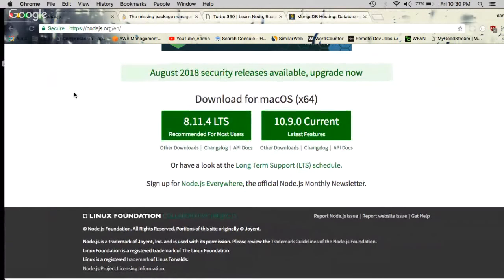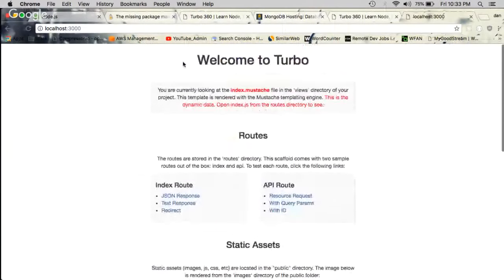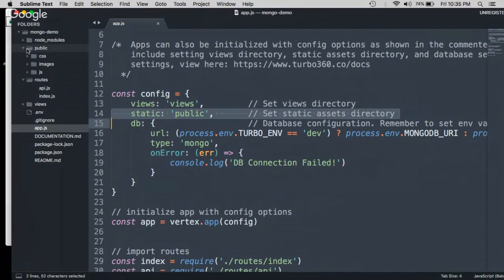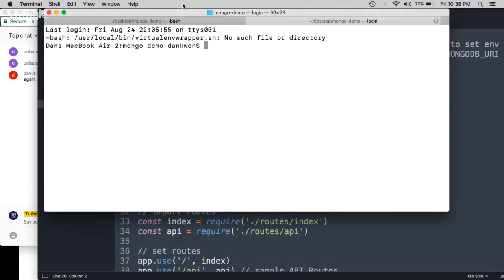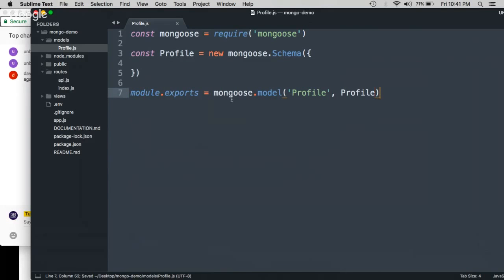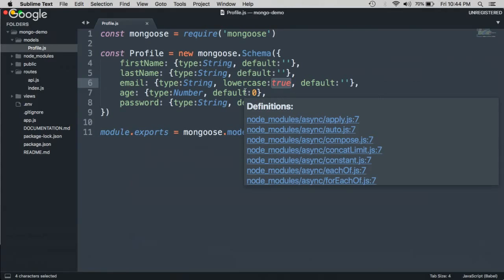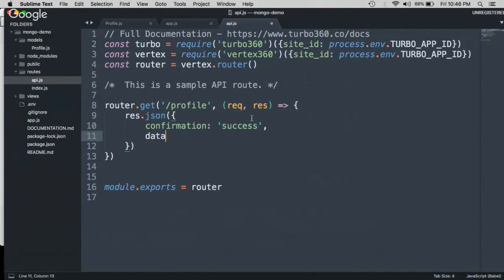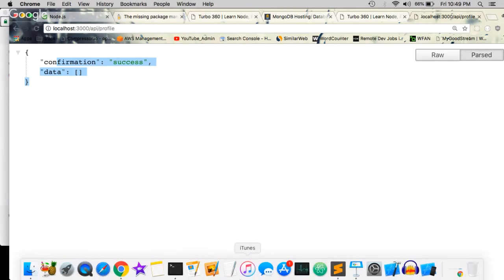Mongo DB Tutorial - Project Setup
In this video, we set up a basic Node & Express app using the Turbo CLI then connect it to a local Mongo database. We then create a simple Profile model with basic attributes (firstName, lastName, etc) and finally connect it to an endpoint which queries our Mongo DB for that Profile collection.